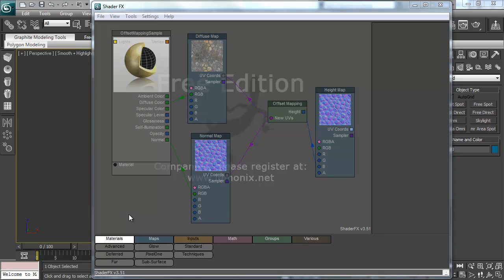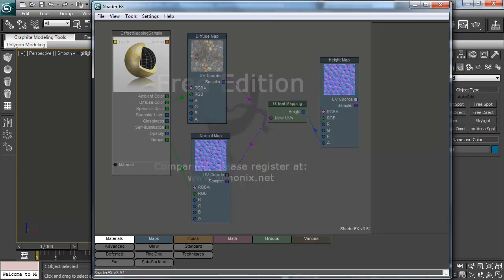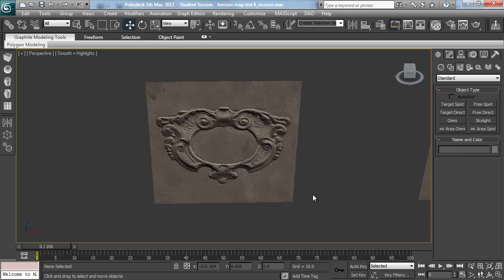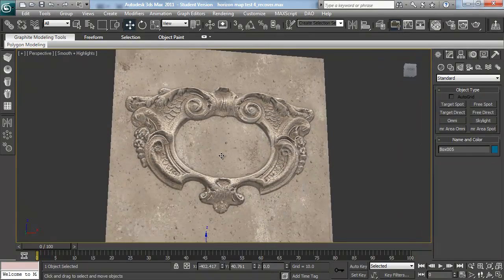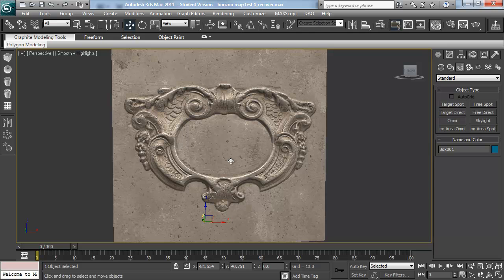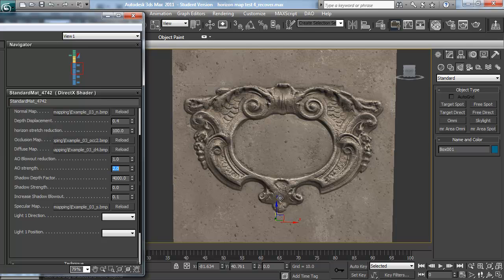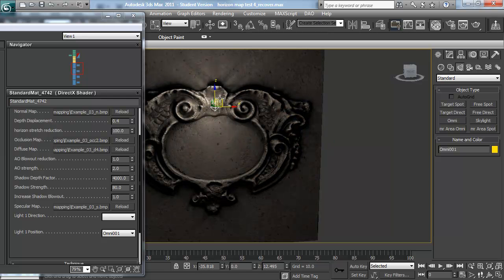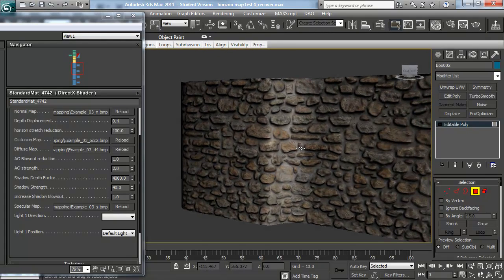Shader (surface shadowing, offset mapping and ambient occlusion)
I used ShaderFX (a plugin for 3ds max) to create the shaders in this demonstration.

compares typical techniques with a new technique I made with self-shadowing in mind, though I applied some offsetting to create the illusion of depth.

Credit to Philip Klevestav for the starting point for one of the textures used here.